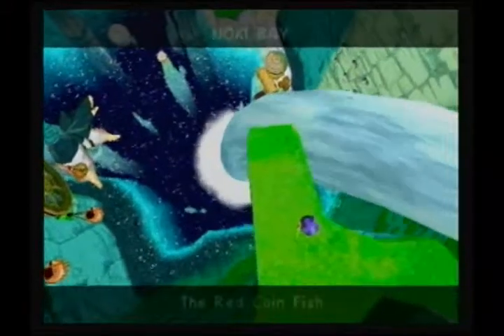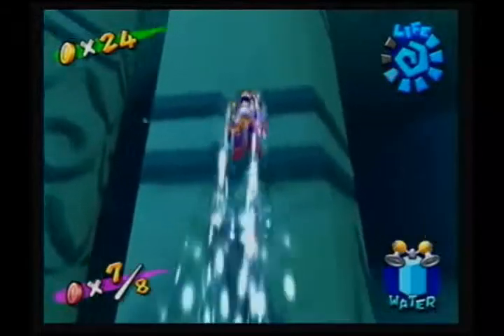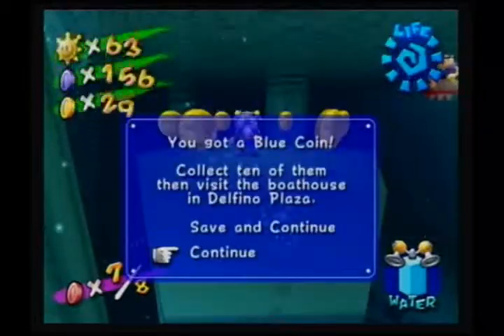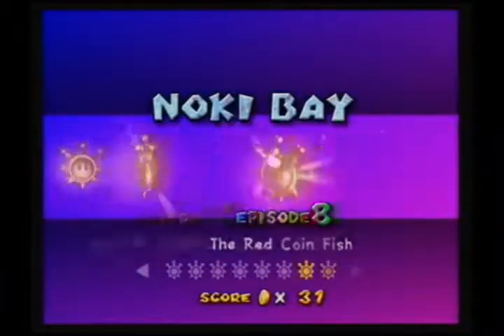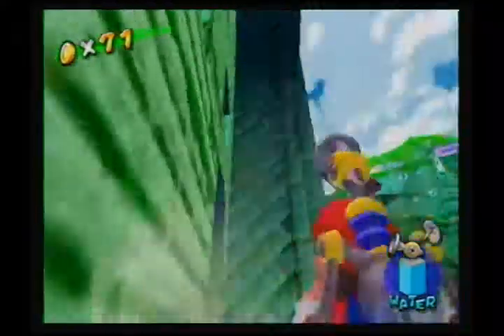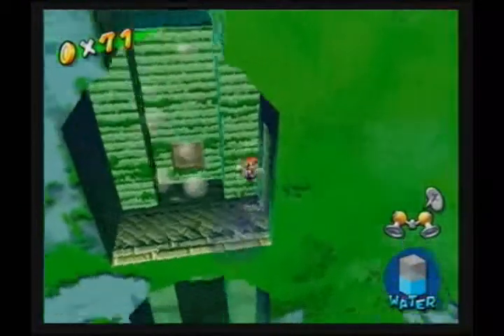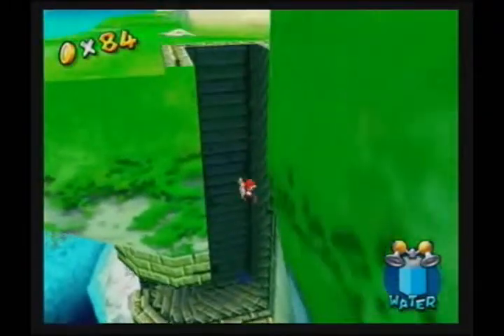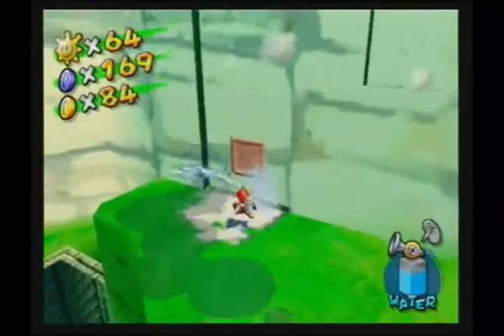Let's Play Super Mario Sunshine Part 24 - Niko blue coins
Turn your volume down, just a heads up. I'll make sure I fix that on my next upload.
Stuff I did:
niko bay: shine 8, 18 blue coins